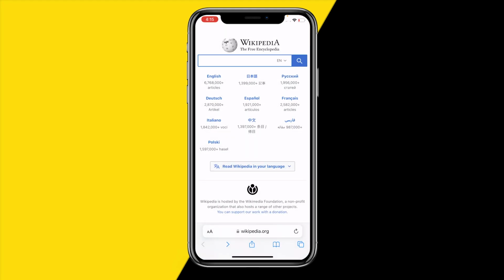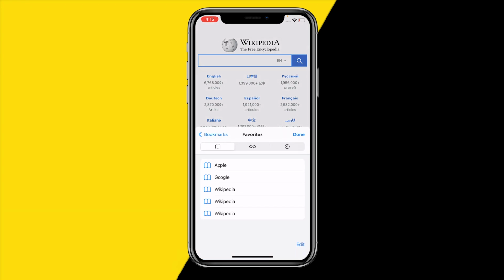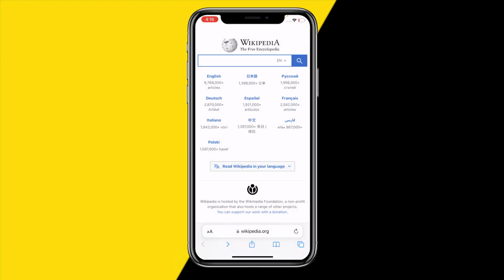How To Bookmark A Website On Safari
How To Bookmark A Website On Safari - Full Tutorial

👉 In this video we are going to show you how you can bookmark a website on Safari.